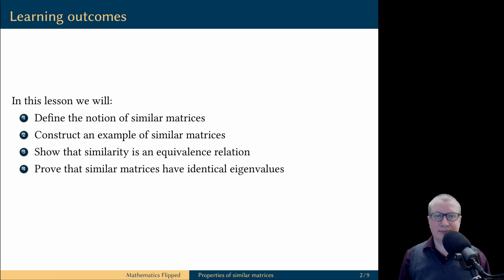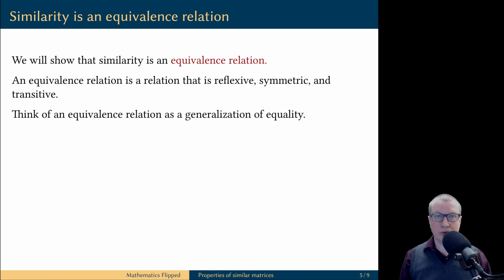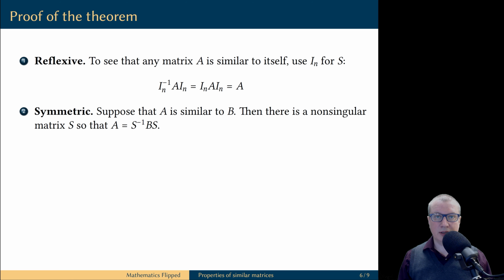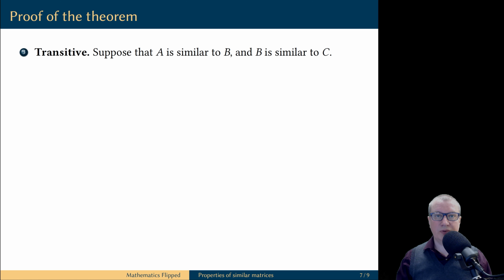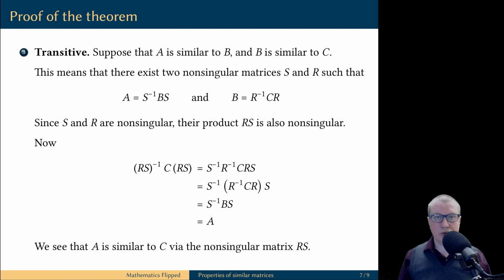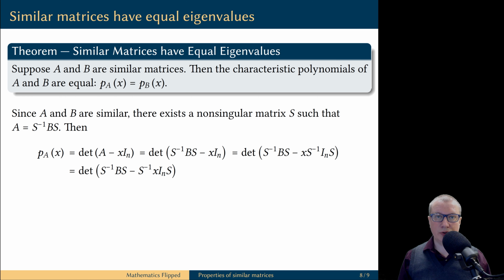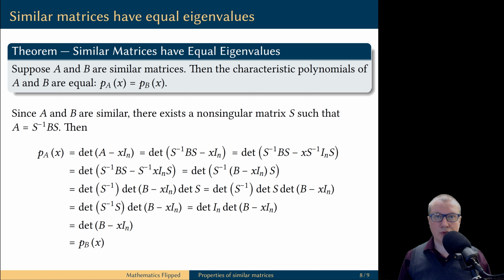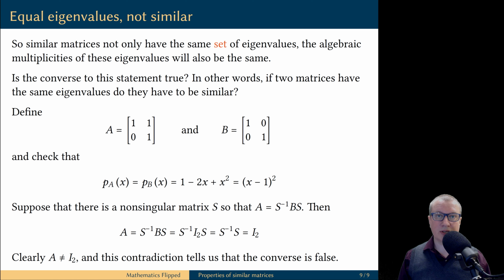SIMILAR Matrices Properties | FREE Linear Algebra Course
In this video, we define the notion of similar matrices and consider examples of similar matrices. We show that similarity is an equivalence relation. We prove that similar matrices have the same eigenvalues.

CHAPTERS:
0:00 Intro and learning outcomes
0:22 What are similar matrices?
0:48 Example of similar matrices
1:28 Similarity is an equivalence relation
5:14 Similar matrices have equal eigenvalues
7:12 Do equal eigenvalues guarantee similarity?
8:35 Now what?